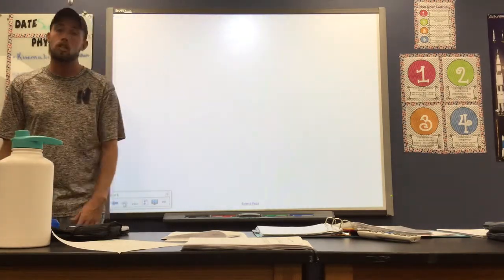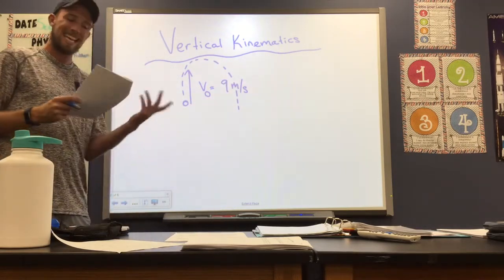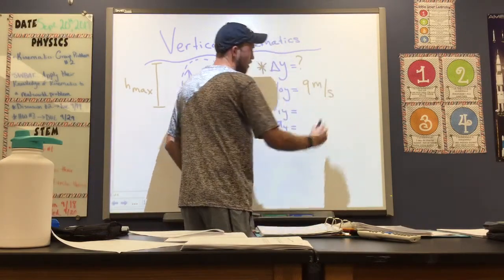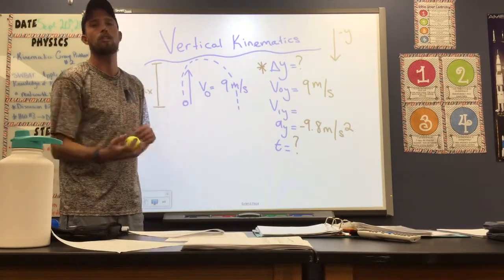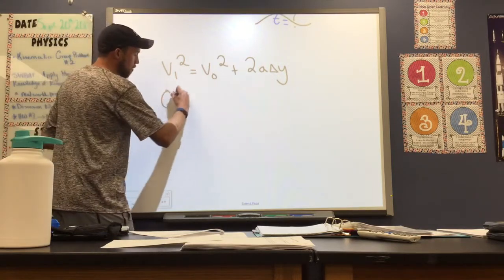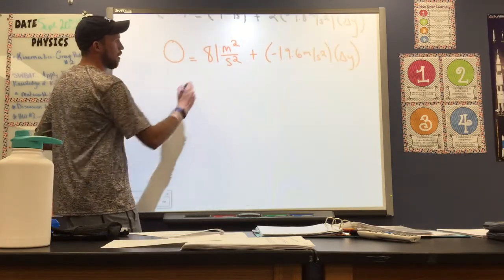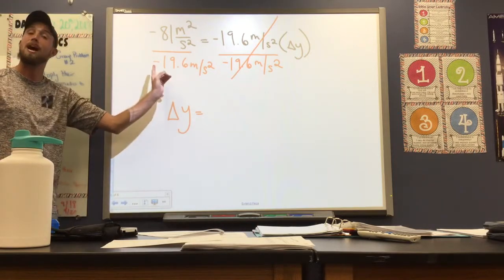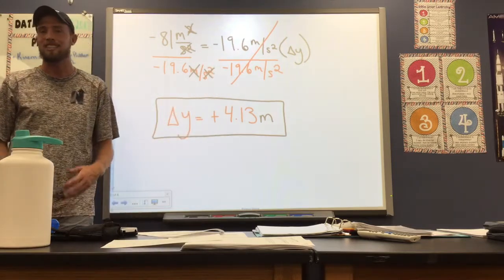Vertical Kinematics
In this video, we are analyzing an object traveling vertically and solving for its maximum height